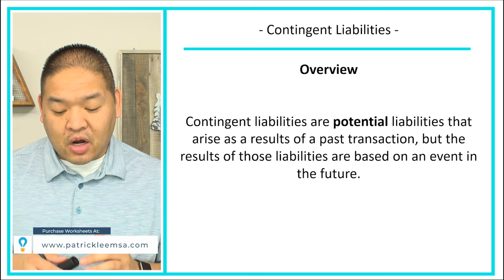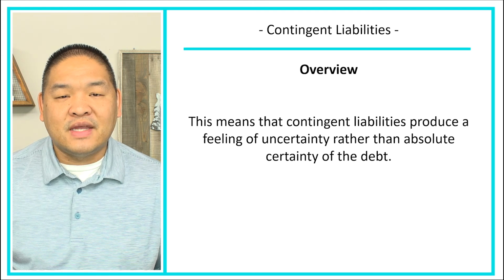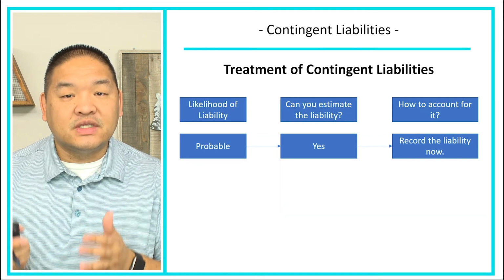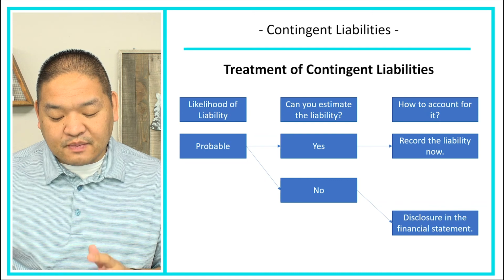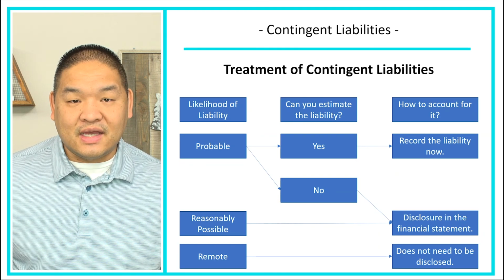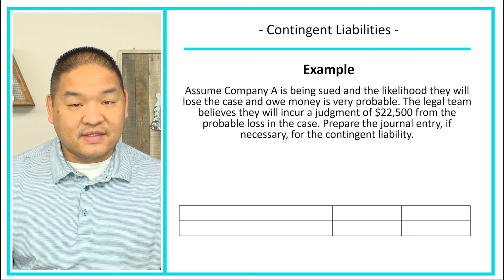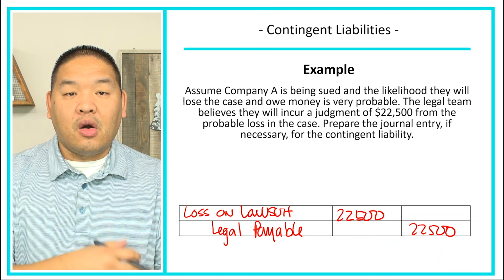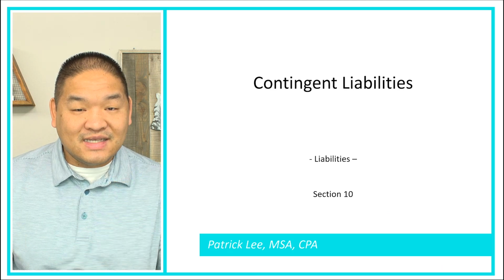Financial Accounting - Lesson 10.13 - Contingent Liabilities